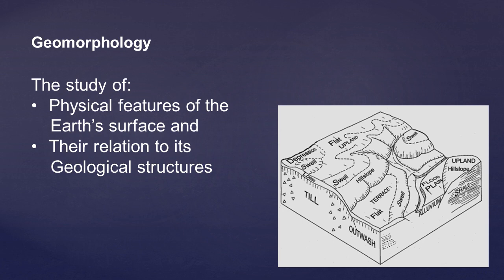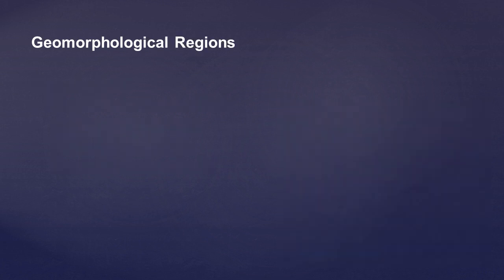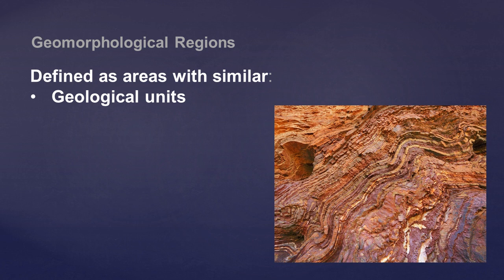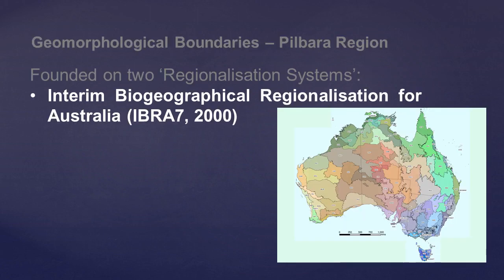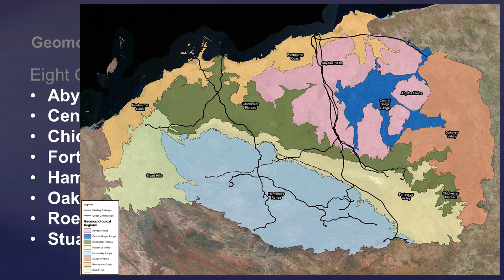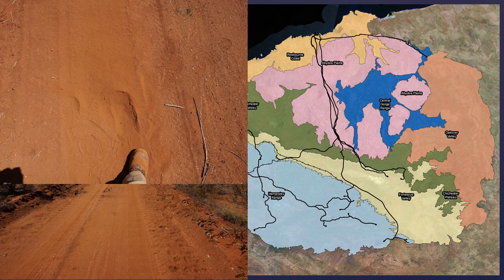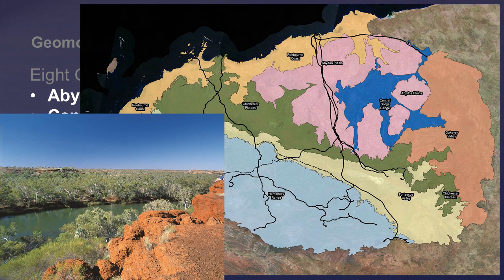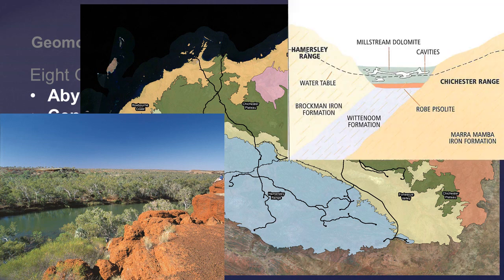630 A4 Glen Spooner Part 2